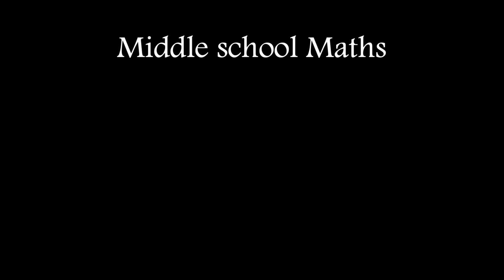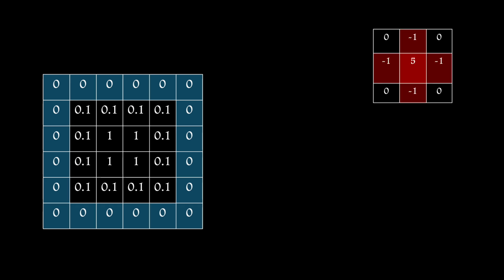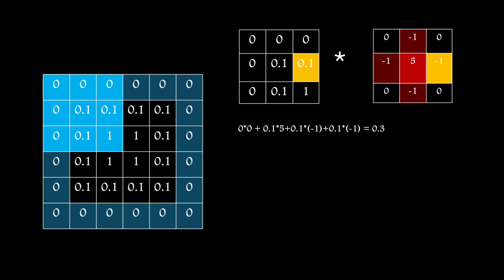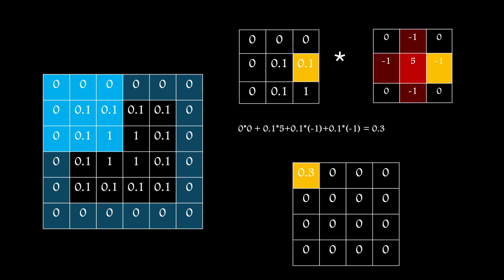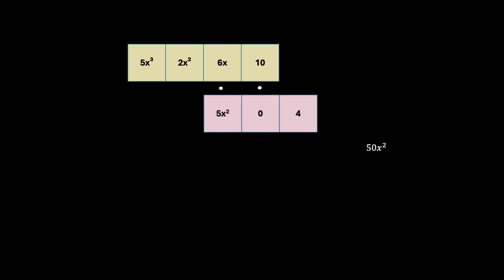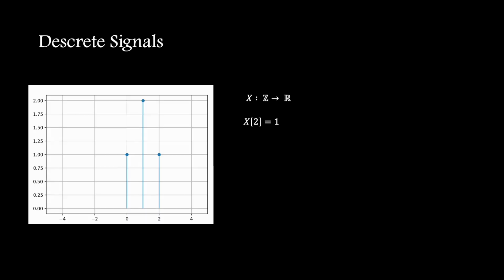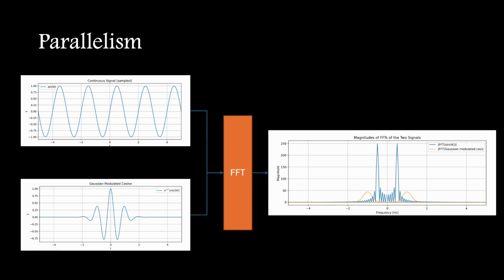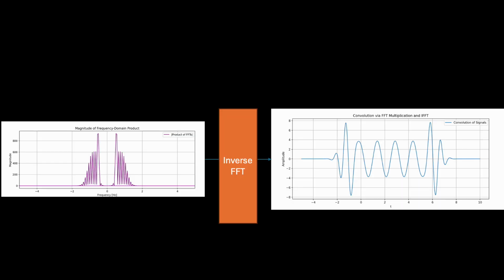The best intuition to learn the Convolution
You knew the Convolution but you did not !
The convolution could be seen as the polynomial cross product which you know from the middel school .